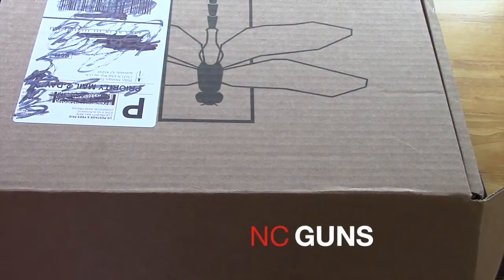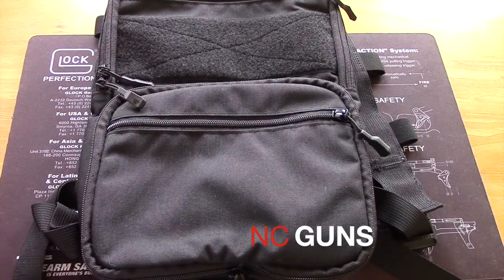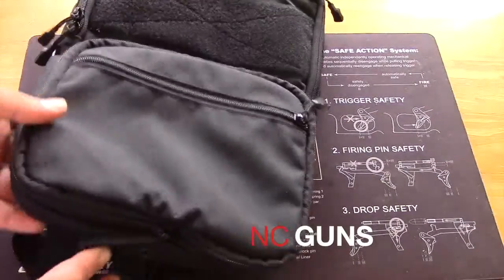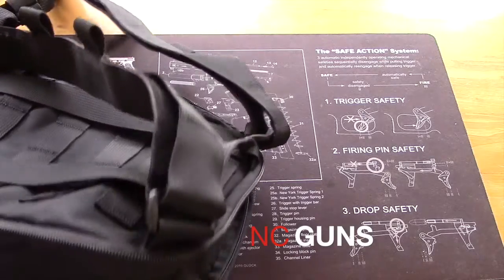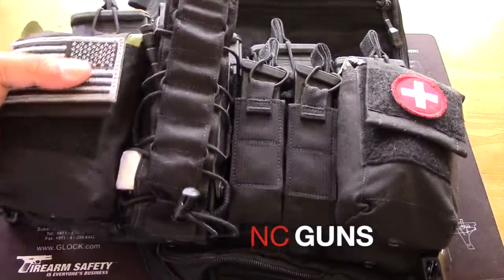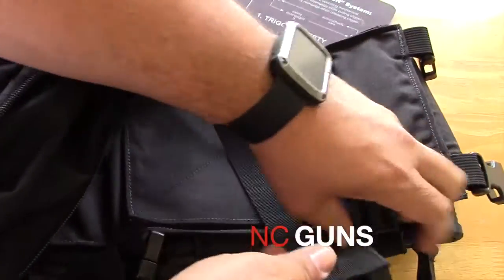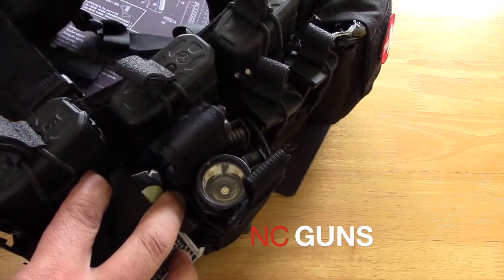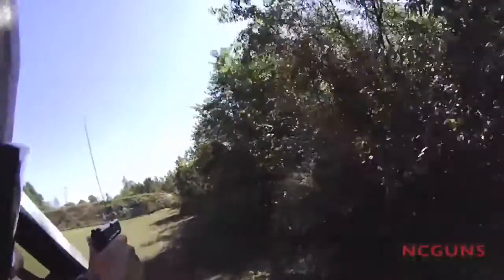Haley Strategic D3 FlatPack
Designed with a unique expandable gusset system, the D3 FlatPack is an assault pack that can go from an almost flat profile when compressed to 600 cubic inches when completely expanded.
In its compressed state, the D3 FlatPack can run a 1 liter hydration bladder in the main compartment with additional small items like batteries, energy gels and chem lights stored in the dedicated admin chamber. Expanded, the main compartment can fit a fully loaded D3CR™, a helmet or a jacket while the admin can fit electronics and/or small binoculars.

The FlatPack integrates with a D3CR™ or D3CR-H™, replacing the H harness with the pack straps, to create a light reconnaissance, patrol or an EDC worst case scenario rig. The FlatPack will also molle into any PALS based nylon system including plate carriers, assault vests or other packs with external PALs webbing.

Although designed with the Special Operations end user in mind, the D3 FlatPack also makes an excellent everyday pack for civilians looking for a very compact carry bag that doesn't scream military. Able to safely transport electronics such as the iPad, MacBook (12") or any laptop or tablet up to 8" x 12", the padded inner chamber can also hold a number of items ranging from books and periodicals to digital cameras.
Materials and Weight:
500D Cordura Mil-Spec nylon
16 ounces
Main Compartment:
200 cubic inches expandable to 600 cubic inches
Computers (max size 8"x 12") will fit when fully compressed

Admin Compartment:
50 cubic inches that can also be expanded to 100 cubic inches

Integration:
With the HSP D3CR™ to create a patrol system
Any PALs based systems (such as plate carriers)

Berry Compliant:
Berry Amendment (10 U.S.C. 2533a) compliant as implemented by DFARS